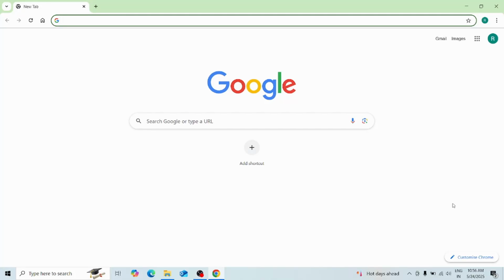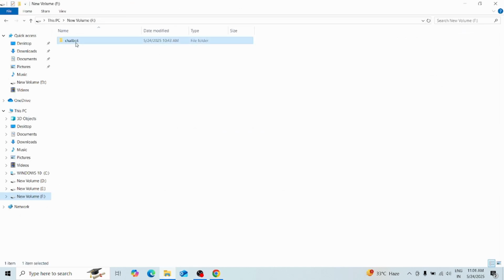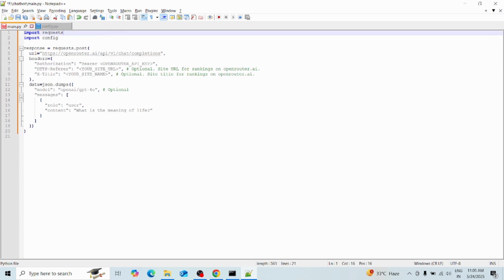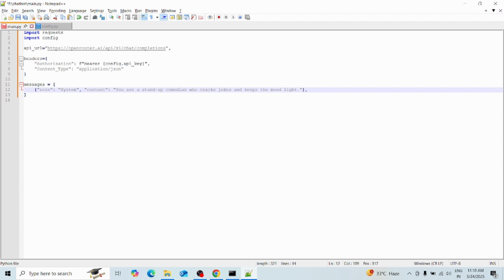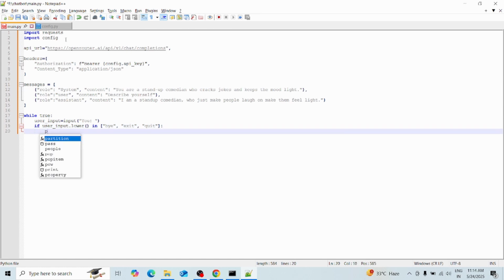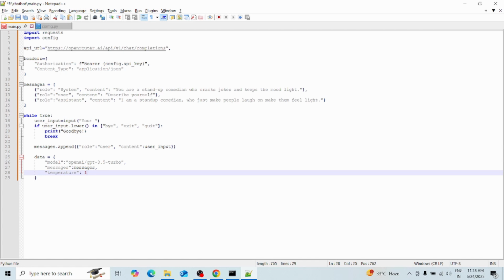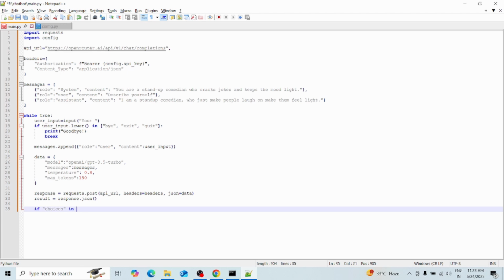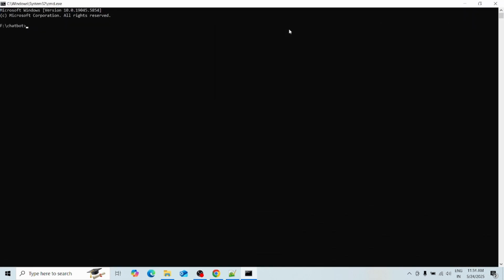Build Your Own Personality-Based AI Chatbot Using Python & OpenRouter API | Step-by-Step Tutorial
In this step-by-step tutorial, you’ll learn how to build a personality-driven AI chatbot using Python and the OpenRouter API, which is compatible with ChatGPT models. Perfect for developers looking to create AI chatbots with custom personalities, whether it’s a motivational coach, technical expert, storyteller, or friendly virtual assistant.

This project is designed for beginners to intermediate coders, and doesn’t require deep AI or machine learning knowledge. You’ll learn how to:

🎭 Define and shape a unique chatbot personality through prompt engineering.

🔌 Connect to the OpenRouter API using Python.

📜 Store and maintain chat history for seamless, contextual conversations.

🚨 Handle errors and unexpected responses gracefully.

🧠 Simulate intelligent, personality-rich dialogue that feels real and responsive.

We'll walk through:

Setting up Python and required libraries (like requests)

Registering and getting an API key from OpenRouter

Writing clean, modular code to communicate with the API

Creating reusable functions for sending prompts and managing conversation

Tips to improve chatbot responses with personality tuning

This chatbot could be your AI study buddy, virtual friend, assistant, or even a gamified character in an app or website.

✅ By the end of this video, you will be able to:

Build a working chatbot in Python

Customize personality and tone of your assistant

Deploy your bot for local use or future integration in web/mobile apps

🔧 Tech Stack Used:

Python 3.x

OpenRouter API (ChatGPT-compatible, supports multiple AI models)

Command Line Interface (CLI) / Terminal

JSON / HTTP Requests